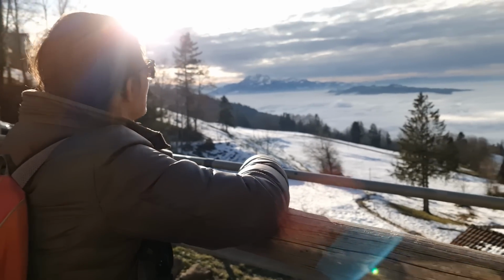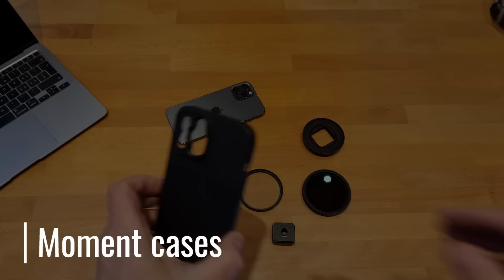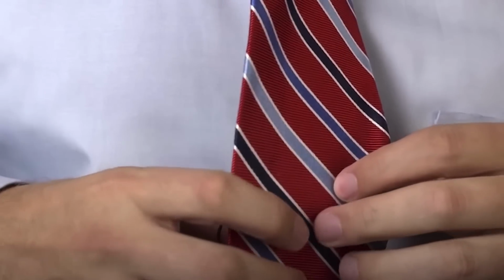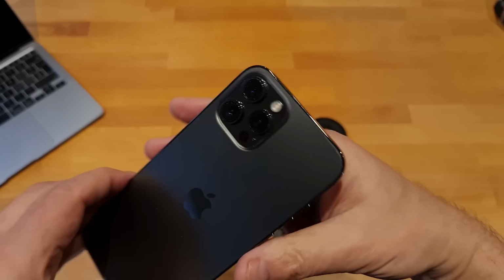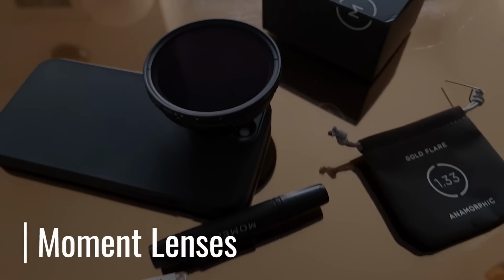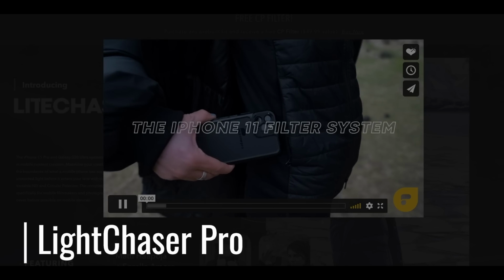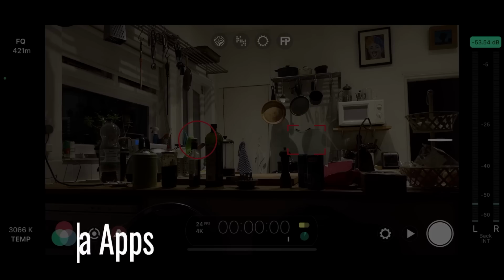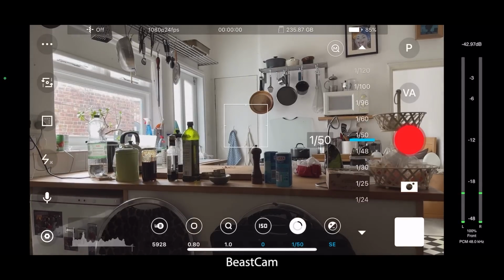Best iPhone Filmmaking Kit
FEATURED iPHONE EQUIPMENT

▶️ Tripods
Joby GripTight ONE
Ulanzi MT-08
Mpow Rotating Tripod Clamp
Manfrotto PIXI
Joby GorillaPod
Andoer Horizontal Arm Tripod

▶️ Mounts / Cases
Manfrotto Tripod Clamp
SmallRig Cage
DreamGrip Cage
Neewer Cage
Ulanzi Cage
USKEYVISION Case 17mm mount (for 1.55x Anamorphic below)

▶️ Microphones
Wired Lav + Lightning
Comica Boom-X-DMI1
Rode Wireless GO
NEW: Rode Wireless GO II
Rode VideoMic Me (mini shotgun)
Rode VideoMic NTG (shotgun)

Ulanzi 65mm Telephoto
USKEYVISION 1.55x Anamorphic
Ulanzi Anamorphic

▶️ Filters
Neewer 37mm ND & PL Filter Kit
K&F 67mm Variable ND
Tiffen Black Pro-Mist Diffusion Filter

▶️ Gimbals
DJI OM 4
Zhiyun Crane M2

▶️ Light
VIJIM VL66

00:00 Intro
01:16 Best Tripods for iPhone
03:56 Best Mounts / Cases for iPhone
06:30 Best Rigs & Grips for iPhone
07:10 Best Microphones for iPhone
07:36 Best Wired Lavalier for iPhone
08:36 Best Wireless Lavalier for iPhone
10:35 Best Shotgun Mic for iPhone
12:49 Audio Recording Tips for iPhone
14:18 Best Lenses for iPhone
17:42 Best Camera Filters for iPhone
20:25 Best Gimbal for iPhone
23:05 Best Small Vlogging Light for iPhone
23:35 Best iPhone Camera Apps for Video
26:50 Comica Boom-X-DMI1 Audio Test